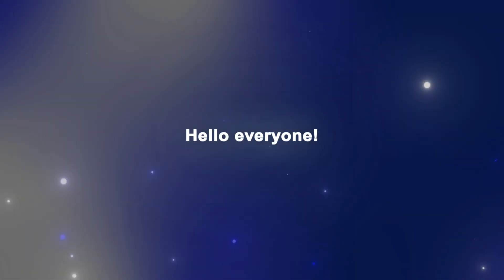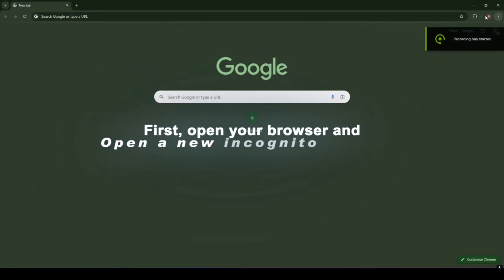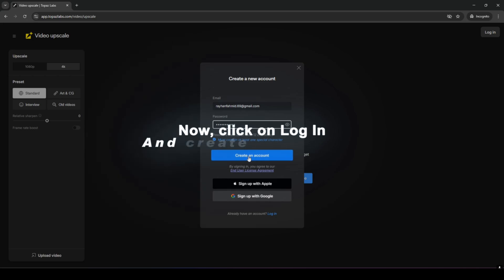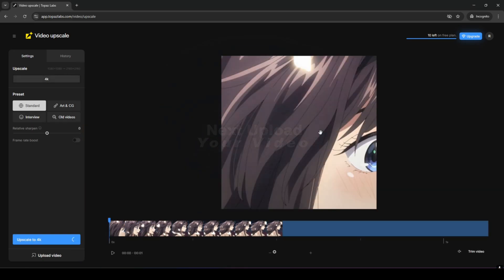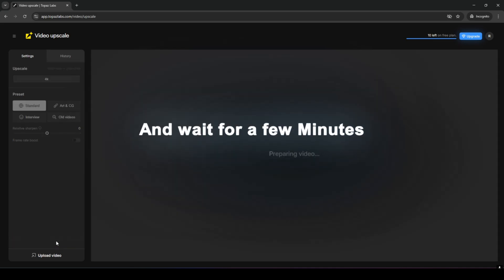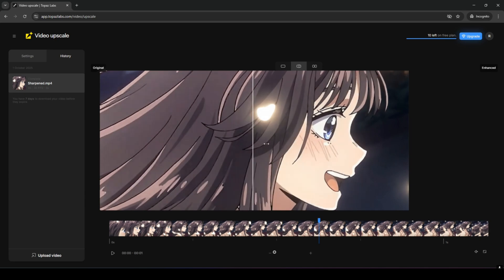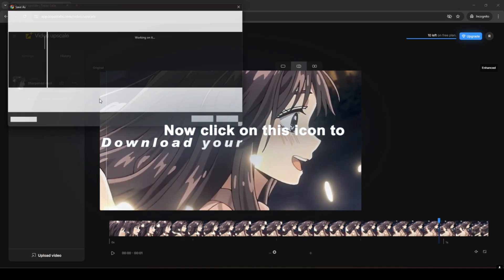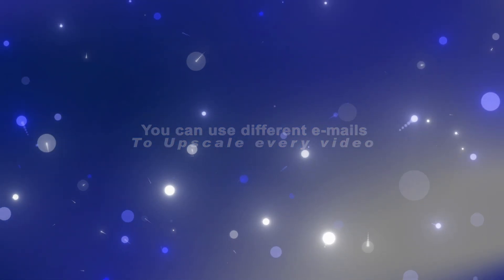Topaz like Quality Tutorial in Phone or Low-end PC | Topaz labs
Editing Software
Adobe After Effects 2021
Alight Motion Z
Topaz 4.0.9

⮞Copyright:
⮞ I have no rights to the anime images!
⮞ I have no rights to the background music!